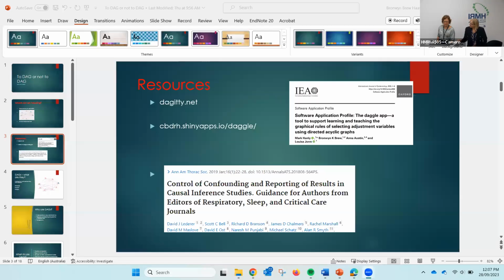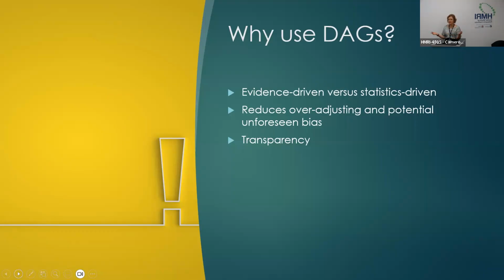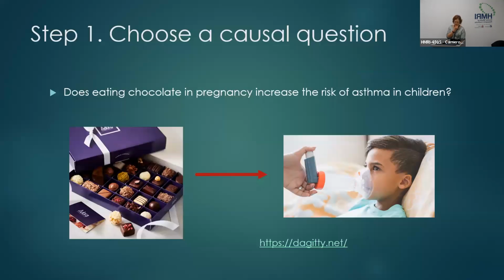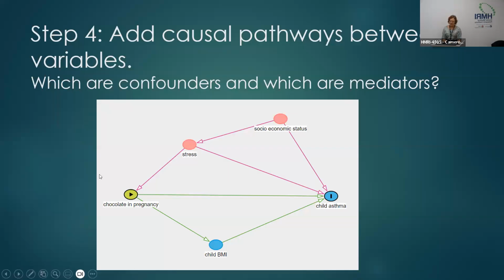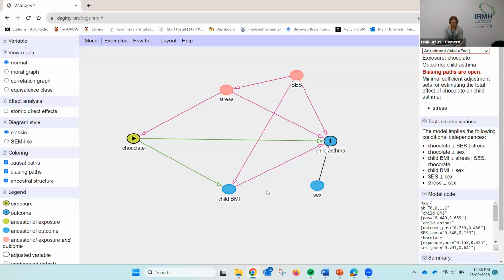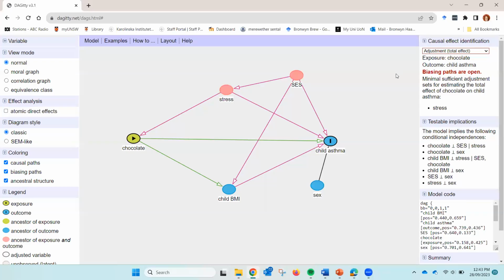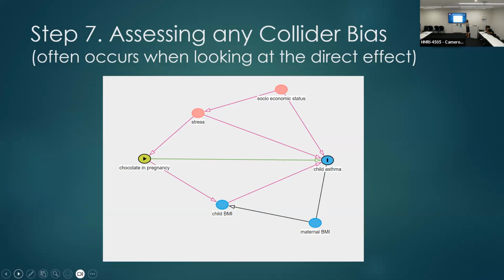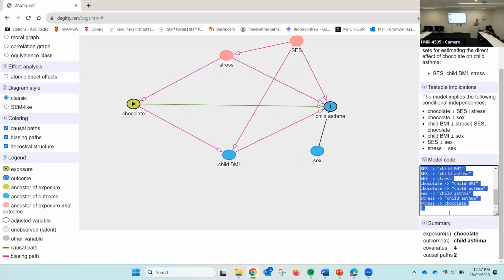DAGs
Directed Acyclic Graphs By Bronwyn Brew